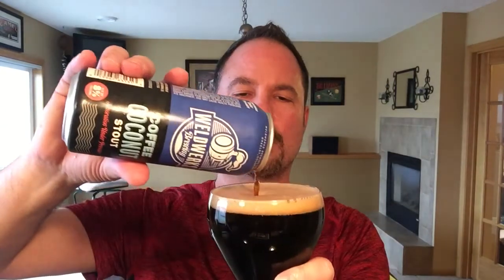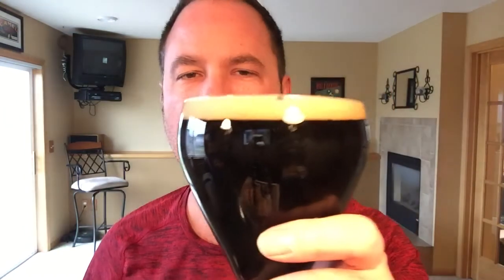Weldwerks Coffee Coconut Stout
The Beer Boss tastes—and highly recommends—a large chalice of Weldwerks Coffee Coconut Stout, perhaps paired with a well-crafted PB&J